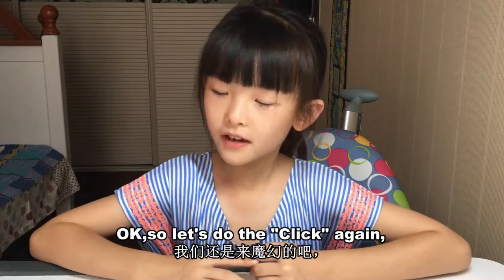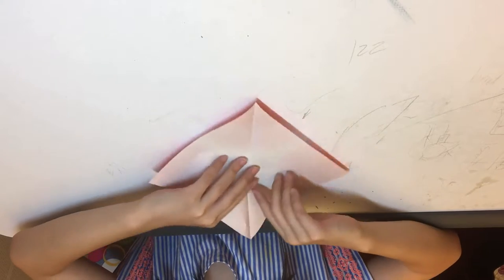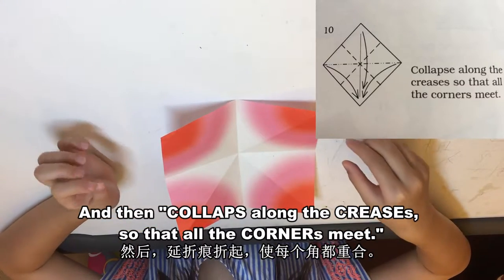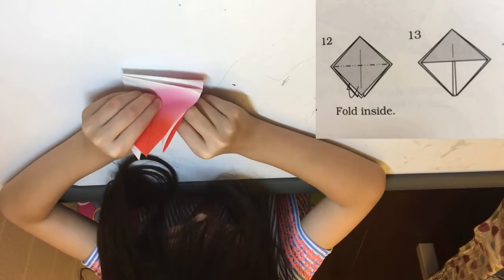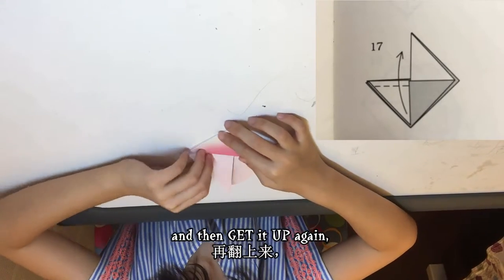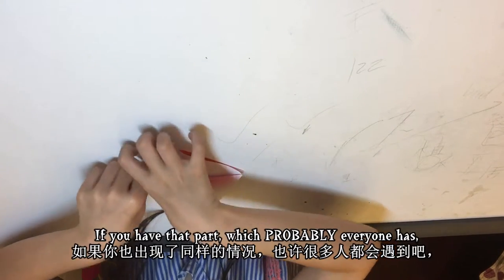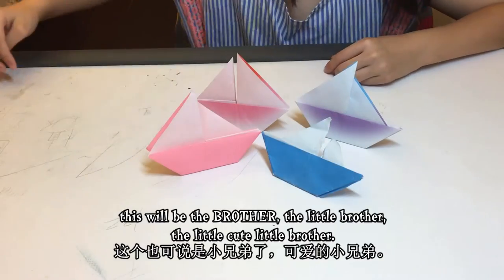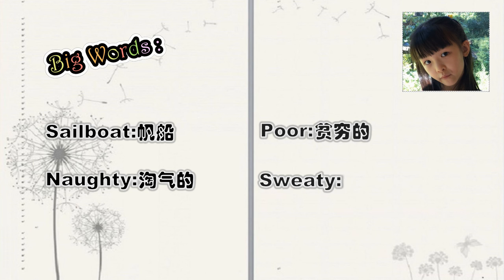Origami Sailboat E08, Lindsay Show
Lindsay折纸秀第八集！本集中，Lindsay折的是经典的帆船(Sailboat)。帆船的难度比较大，但因为特别漂亮，所以，Lindsay一口气折了四只，组成了一个帆船之家。Lindsay吐槽了半天有个帆船弟弟的坏处，小朋友们，你们也会觉得帆船姐姐可怜(Poor)吗？